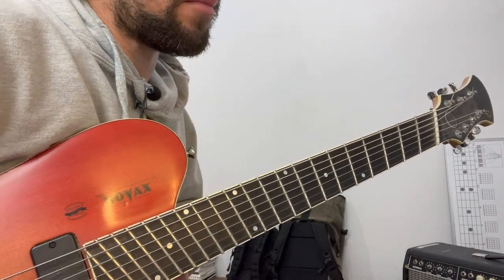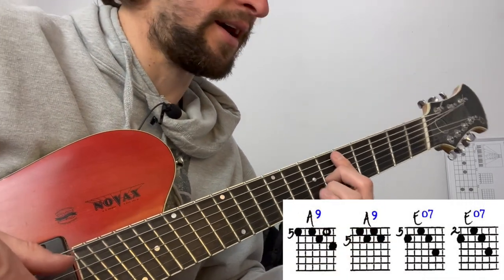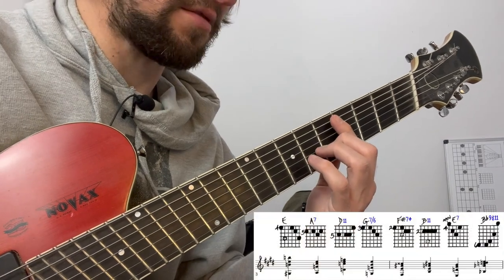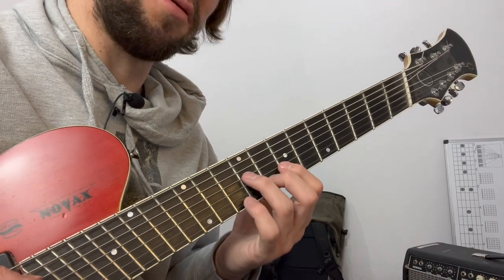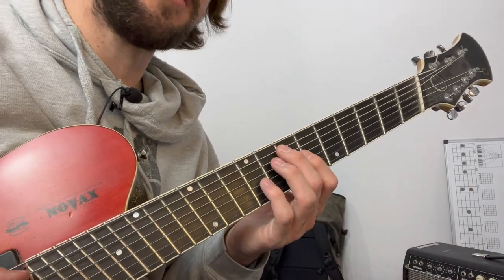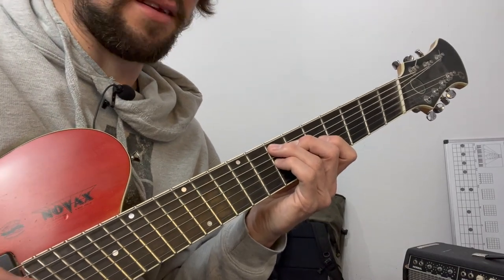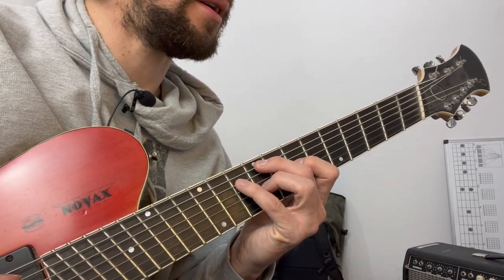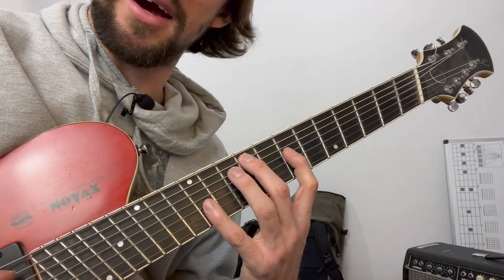How To Play The Walking Chord Blues in E by Ted Greene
Here is a lesson on a fantastic blues study by Ted Greene.